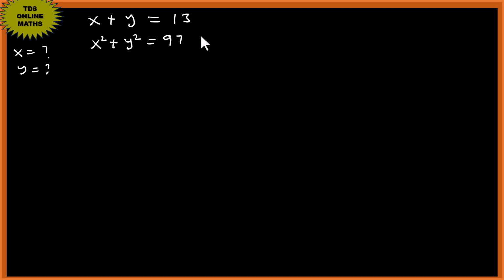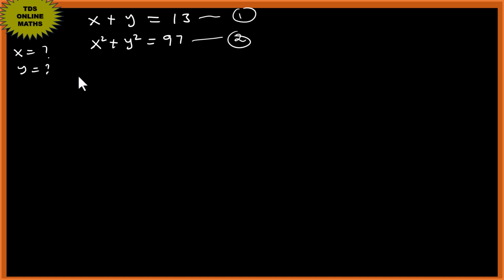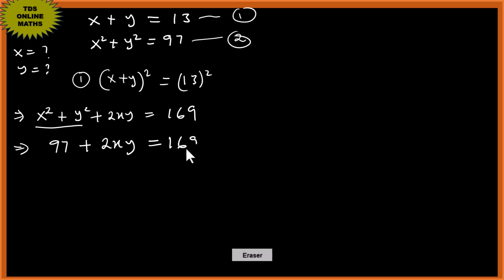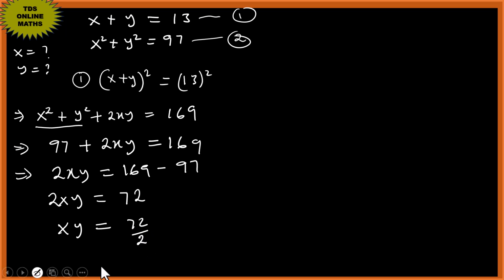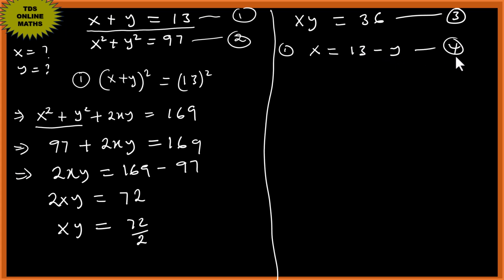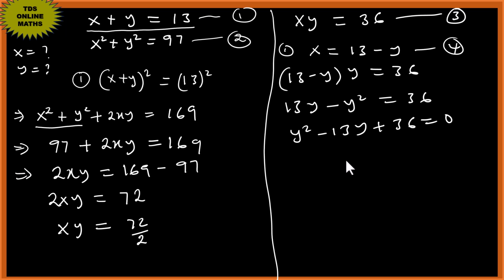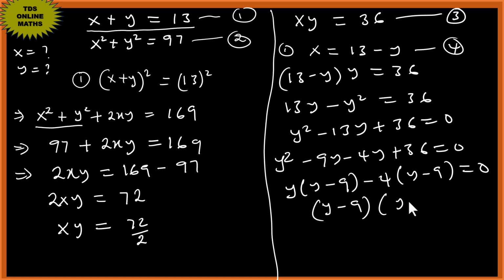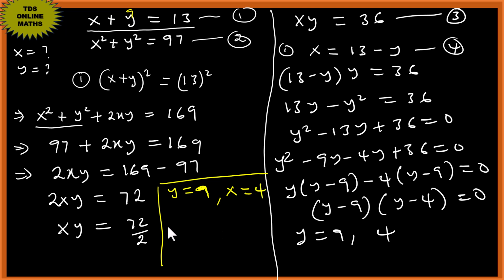How to solve for x and y | new method discovered